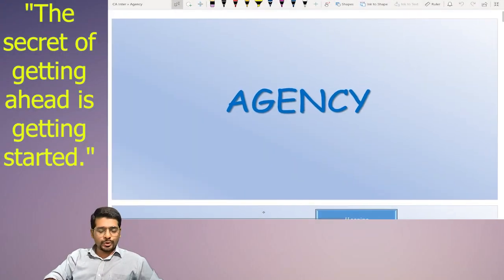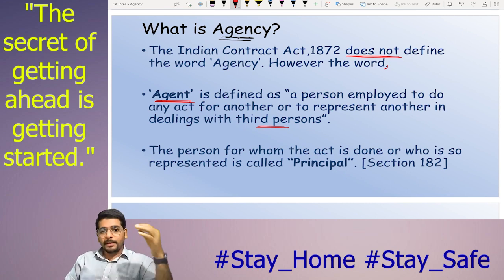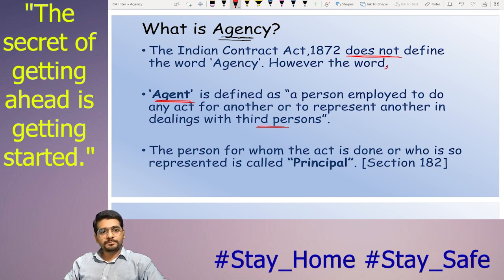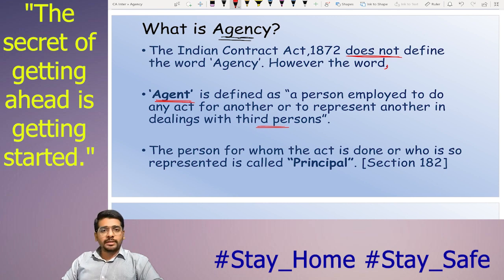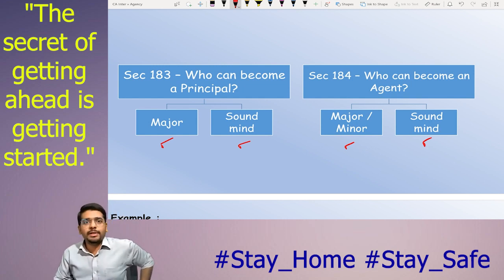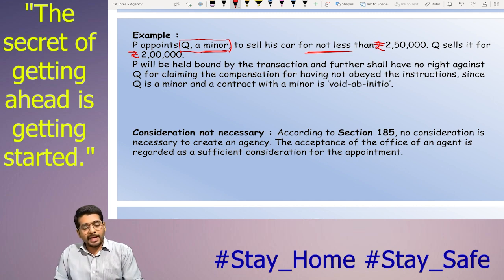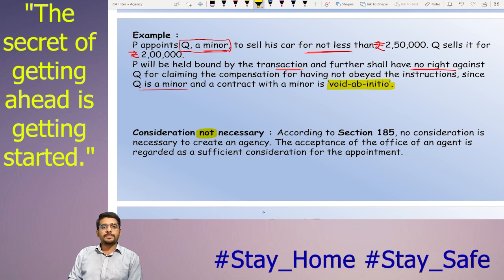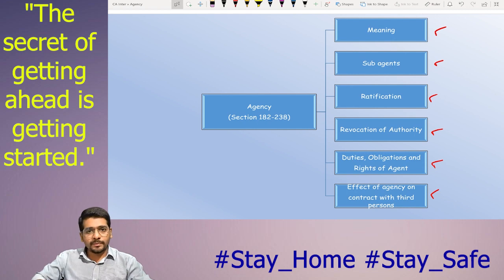Contract of Agency | Introduction | CA Inter | Harsh Kachalia